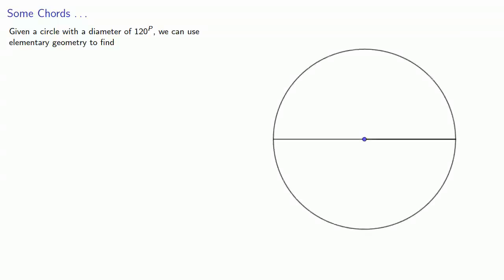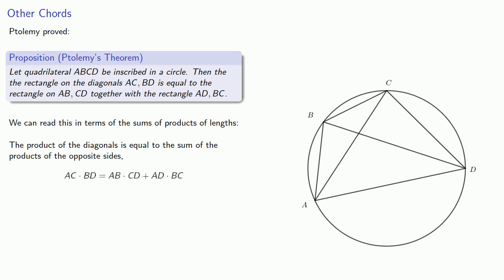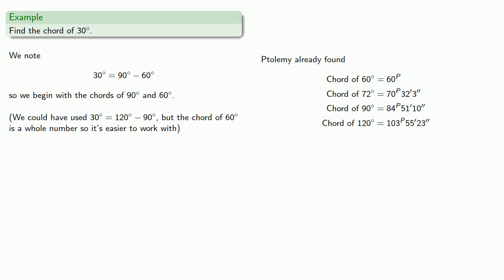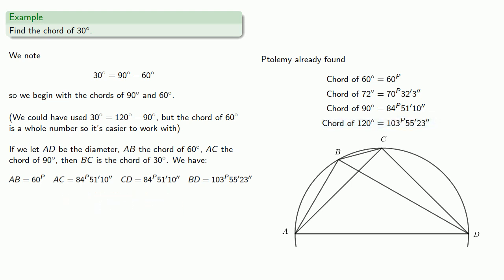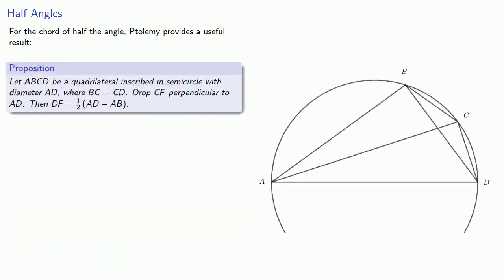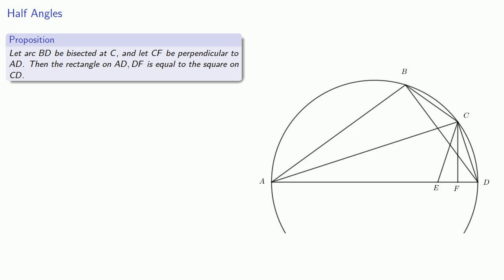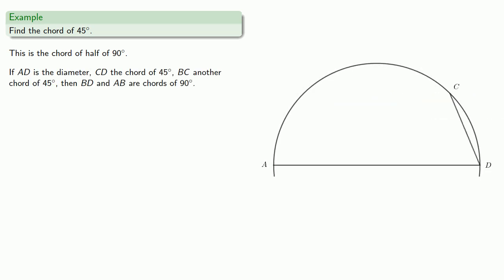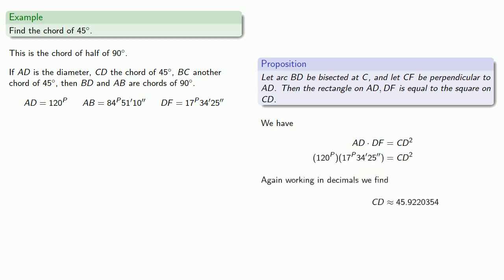Ptolemy and Trigonometry, Part Two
Ptolemy's Theorem and the half-angle theorem.